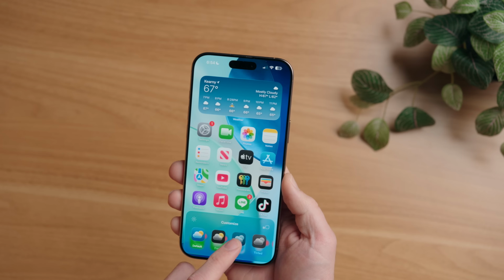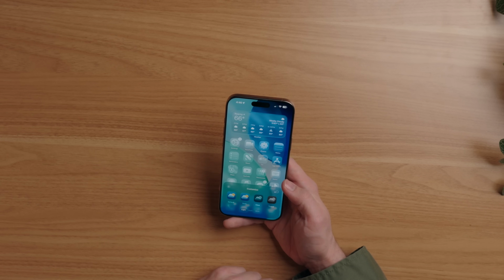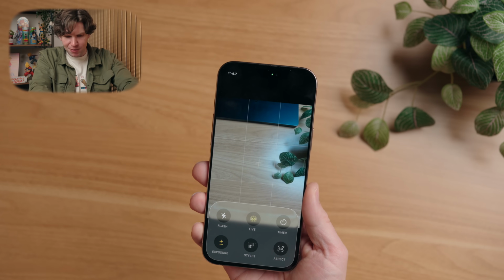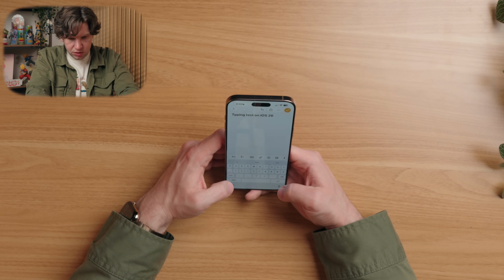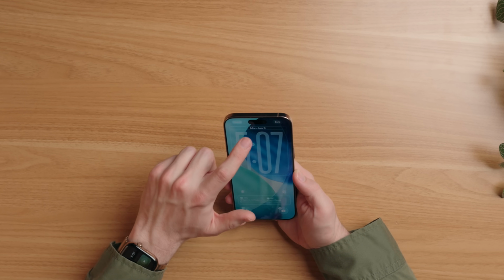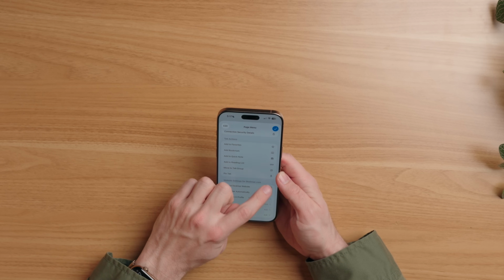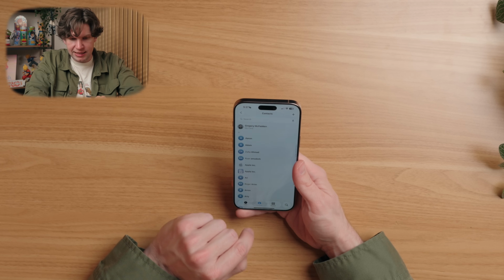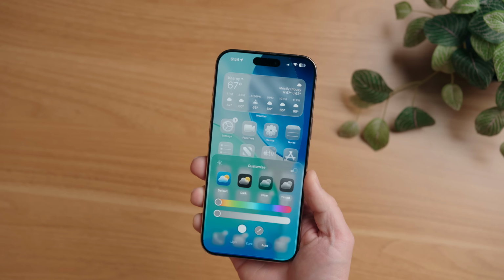iOS 26 Hands-On - The BIGGEST Change Yet!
iOS 26 is the biggest design change since iOS 7, in fact, it may be the biggest design change ever in iOS history. Join me as we go through the new design, and see just how different iOS 26 is... and some things people may be upset about.

0:00 Intro
0:41 Homescreen changes
1:50 CLEAR MODE!
2:44 Tint mode actually looks good
3:41 Clear Widgets
4:00 Settings
4:41 Camera changes...
6:20 iOS 6 camera icon?!
7:10 Photos
8:00 Notes
8:50 Preview app
9:14 Music
10:00 Notifications
10:30 Lock Screen
11:44 Control Center
12:30 Messages
13:35 Safari
14:44 Weather
15:22 Games App
16:21 New Phone app
17:46 Spatial Photo for Lockscreen
19:15 Should you download iOS 26?
19:56 Do I like iOS 26?